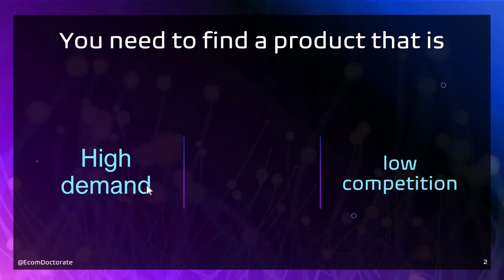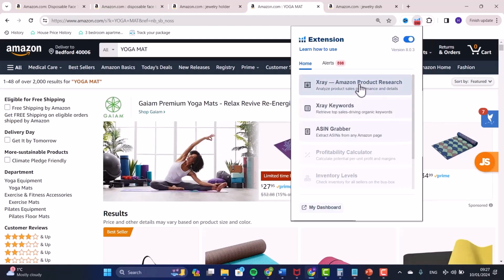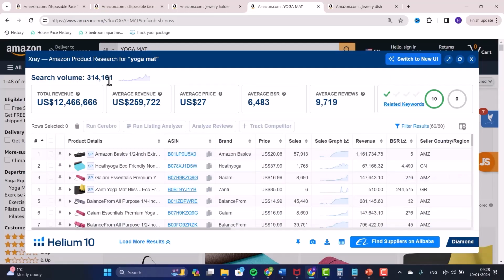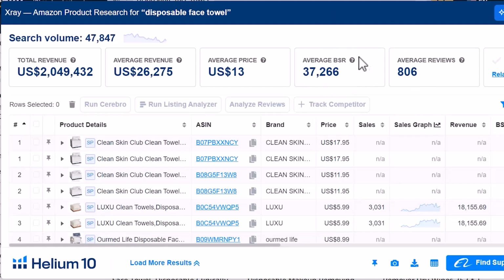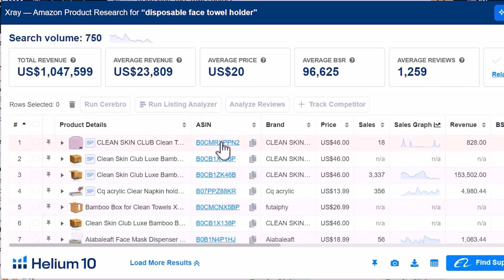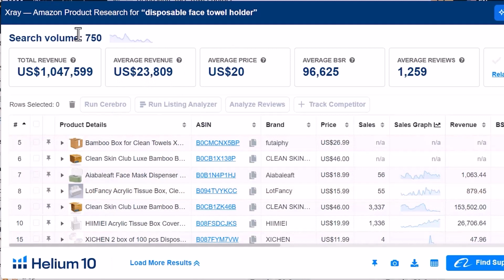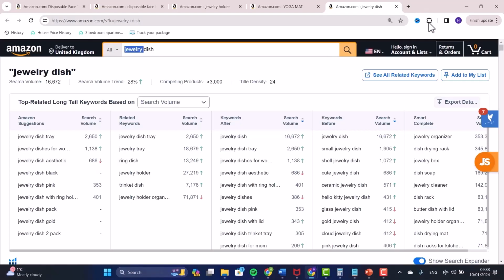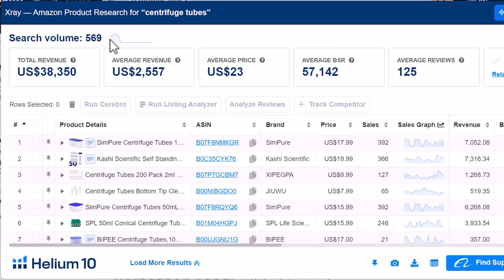High demand low competition product - Amazon fba product research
What does high demand low competition product means?
How can you find your amazon FBA niche?